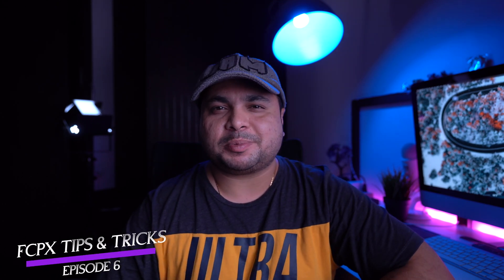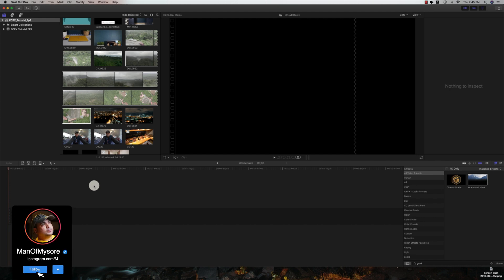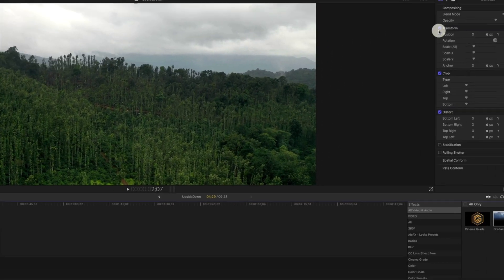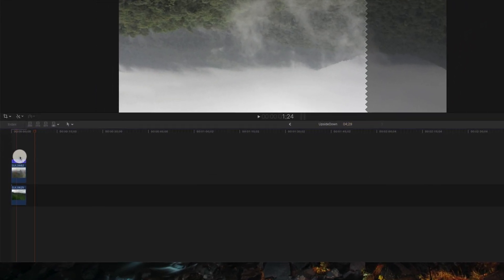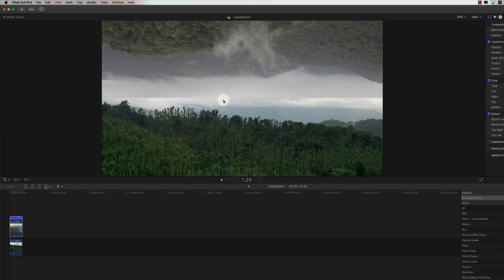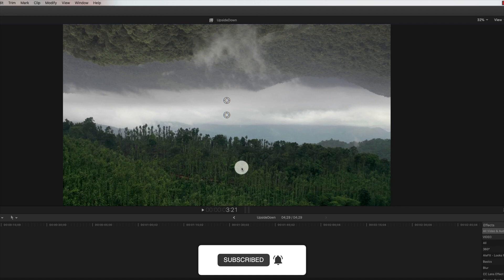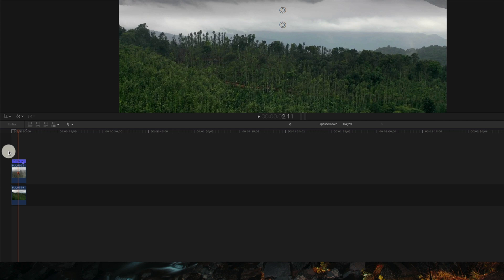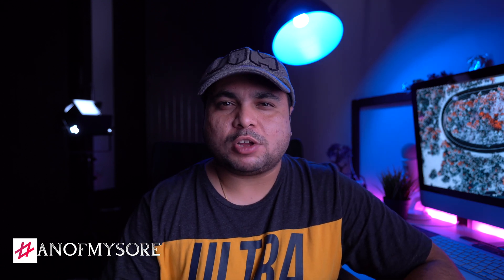How to make Upside - Down Mask Effect in FCPX | Drone Video | FCPX Tutorial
This effect is best to use on your Drone Footage.